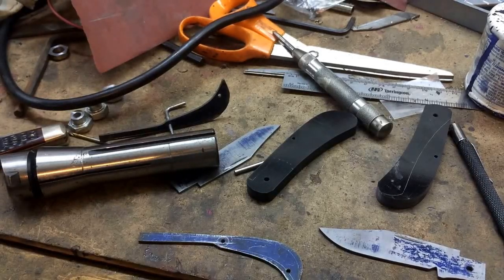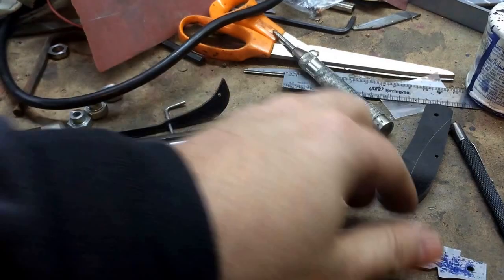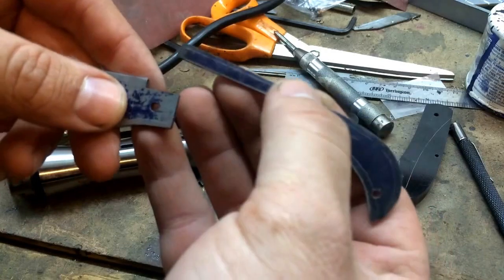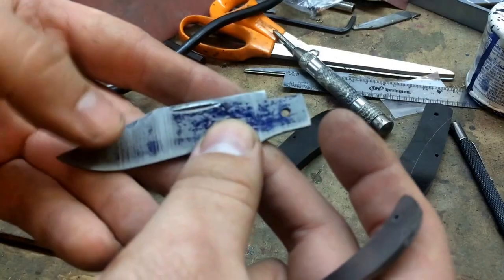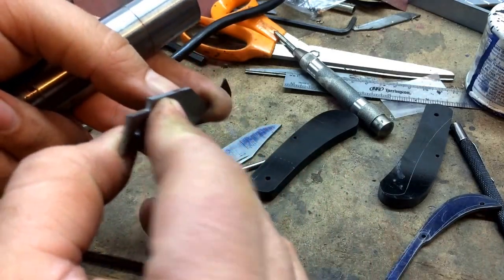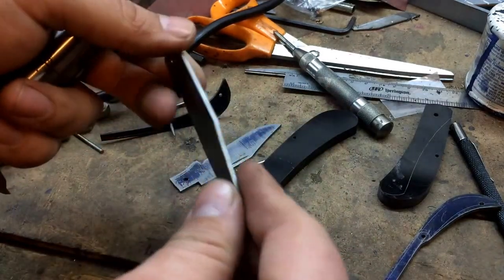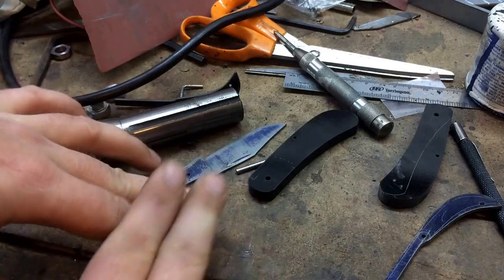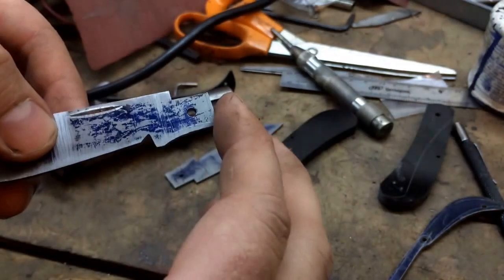Making a slipjoint: part 6 - recap, then milling liner reliefs.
How I mill liner reliefs